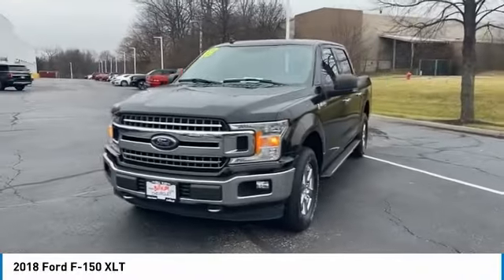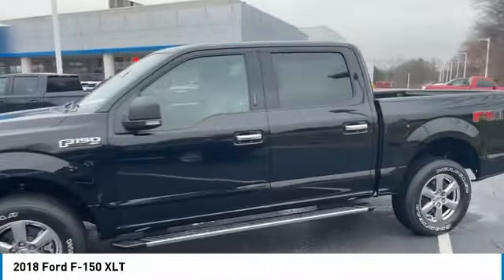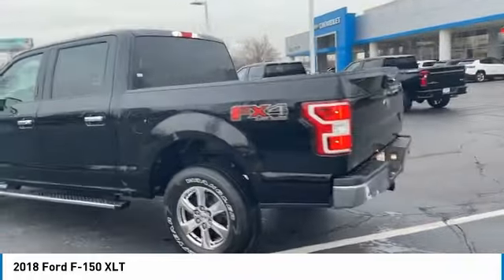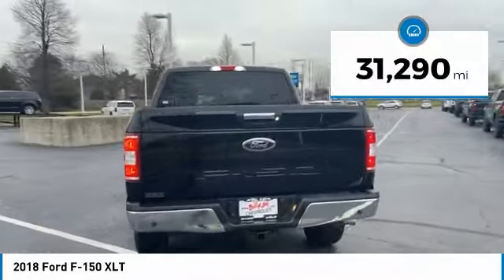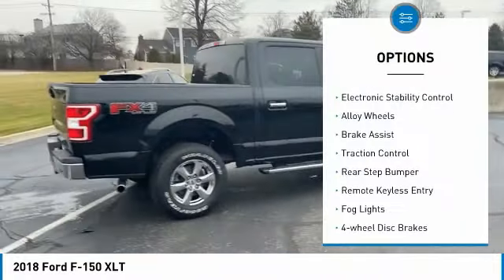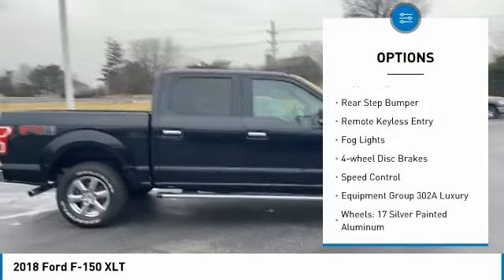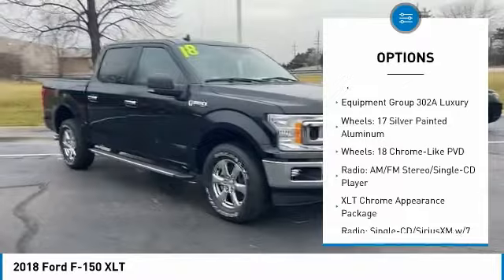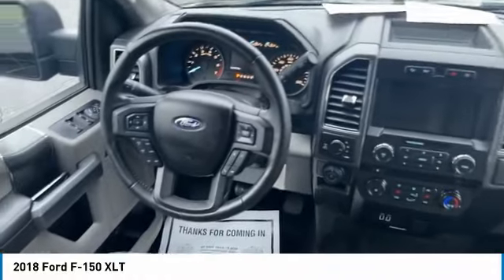2018 Ford F-150 FP25965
Shadow Black 2018 Ford F-150 XLT 4WD 10-Speed Automatic 5.0L V8brbrRecent Arrival!brbrAwards:br  * 2018 KBB.com Brand Image Awards   * 2018 KBB.com 10 Most Awarded BrandsbrBill Kay specializes in financing and serves the Naperville, Lisle and Downers Grove area. If you're an 800 seeking low rates, or have tarnished credit looking for an approval, we can help. Prior bankruptcies, repossessions, matricula, TIN, no money down... no problem. Let us help you The Bill Kay Way!